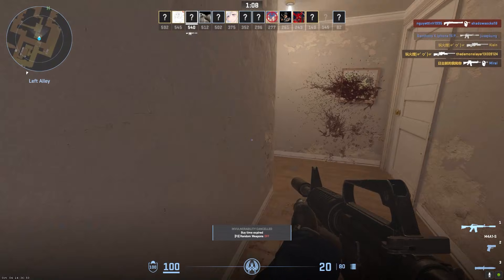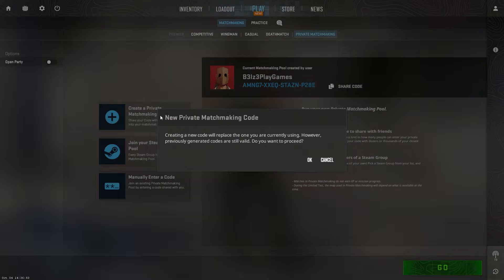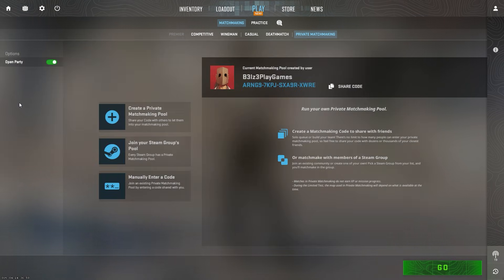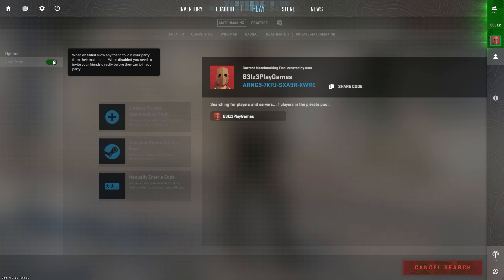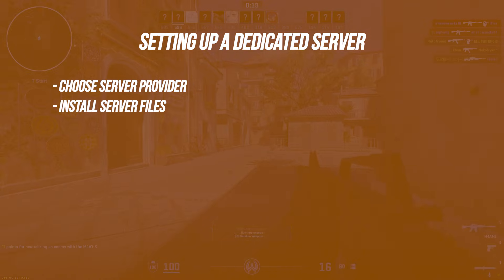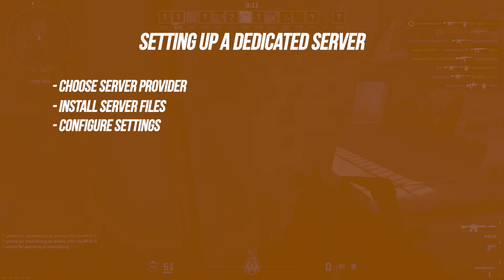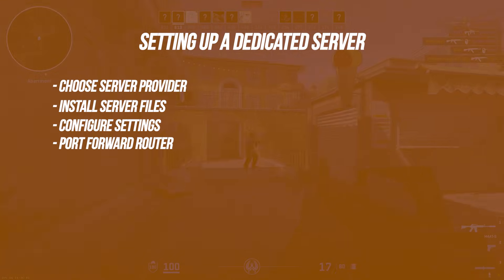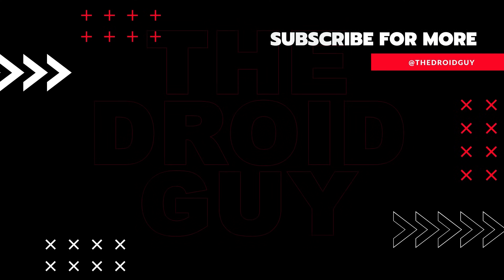How To Set Up Counter-Strike 2 Private Lobby And Play With Friends In Private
Welcome to our video on creating custom private lobbies and playing with friends in Counter-Strike 2! Whether you're a seasoned player or just starting out, we've got you covered. Follow these steps to set up your very own private CS2 lobbies:

🛠️ Requirements:
1. Own Counter-Strike 2 - Make sure you and your friends have Counter-Strike 2 installed via Steam.
2. Have Friends Added - Ensure your friends are in your Steam list for easy invites.
3. Unlock Private Lobbies - New players, unlock this feature by playing some casual matches.

🌐 Creating In-Game Private Lobbies:
1. Access Private Matchmaking - Head to Play, Matchmaking, Private Matchmaking (if available).
2. Invite Friends - Use Shift+Tab to open the Steam overlay for easy invites.
3. Set Lobby to Open - Allow friends to freely join by setting the lobby to Open Party.
4. Customize Settings - Tailor your match with map, game mode rules, and more.
5. Launch Game - Click 'Go' to start the private match with your chosen settings.

🗺️ Workshop Maps for Extra Fun:
1. Install Workshop Map - Spice up your game with community-made maps.
2. Load Map in CS2 - Learn how to add workshop maps for a unique experience.
3. Have Friends Join - Share match IP address for smooth connections.

🖥️ Setting Up a Dedicated Server:
1. Choose Server Provider - Decide between hosting yourself or using a provider for maximum control.
2. Install Server Files - Get the dedicated server files and place them in a directory.
3. Configure Settings - Customize map rotation, player limits, and more.
4. Port Forward Router - Ensure smooth connections by opening necessary ports.
5. Launch Server - Run the executable file to start your dedicated server.
6. Connect and Play - Share the server IP with friends for an uninterrupted private gaming session!

Ready to level up your CS2 experience? Hit play and let's dive in! 🎮🚀